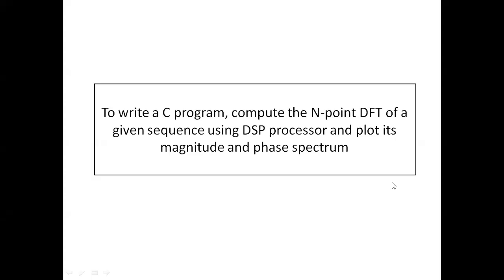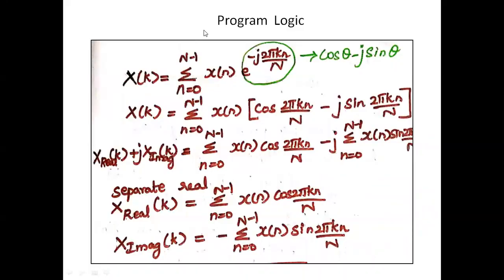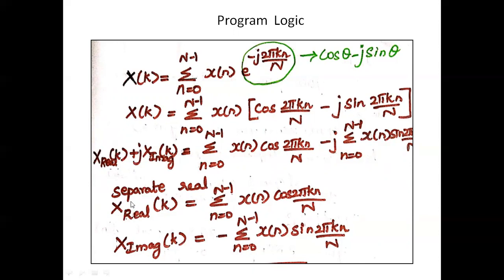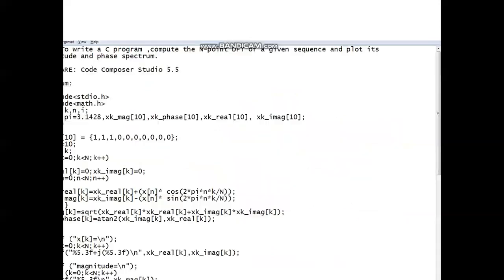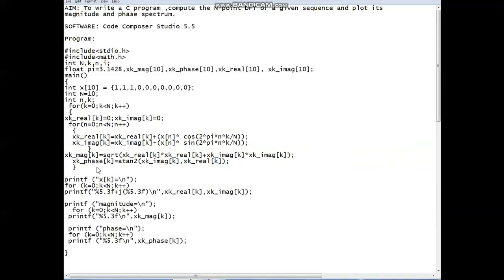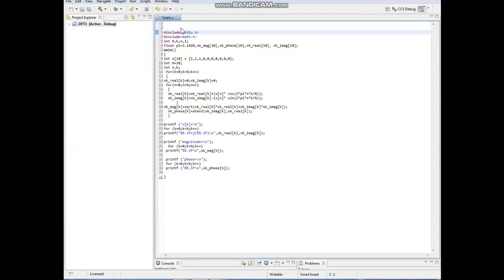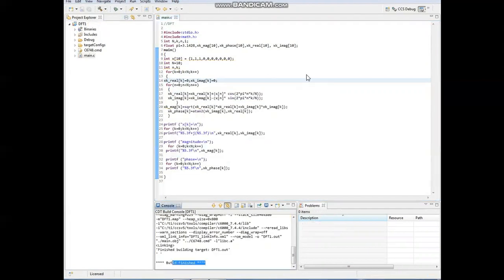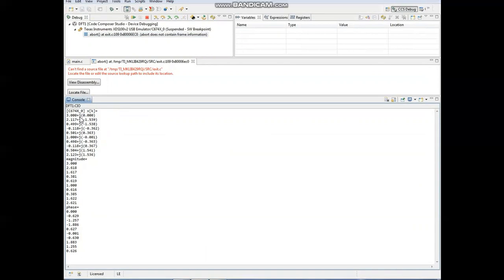DFT using DSP processor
Digital Signal Processing Lab-To compute N point DFT using DSP Processor